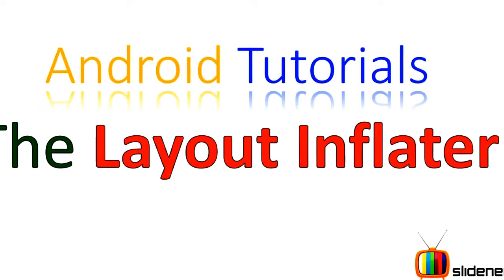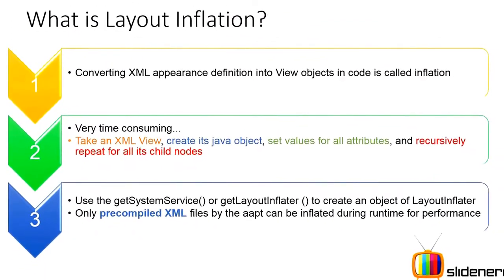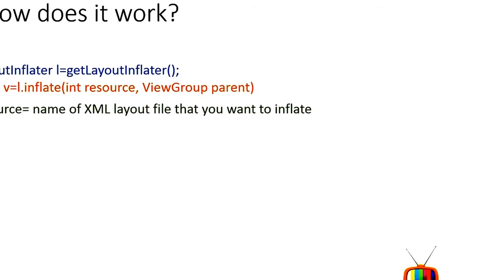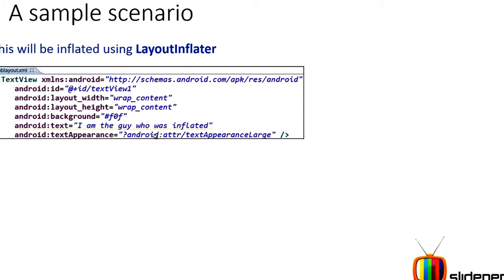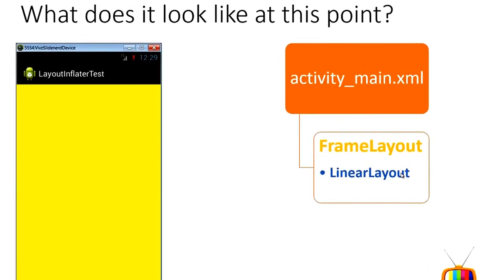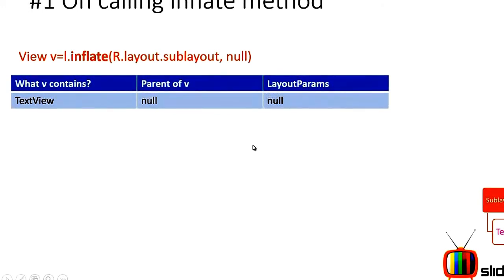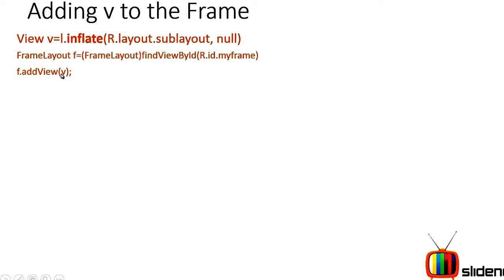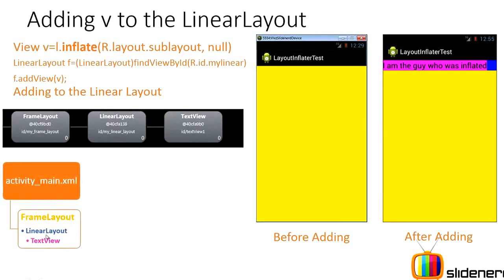ANDROID TUTORIAL Layout Inflater